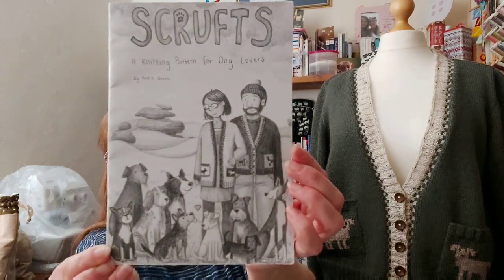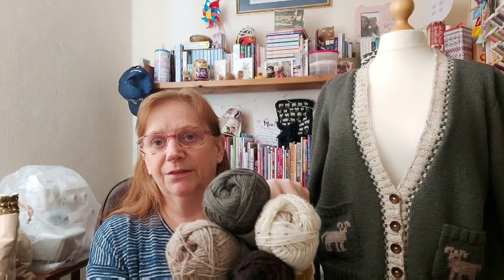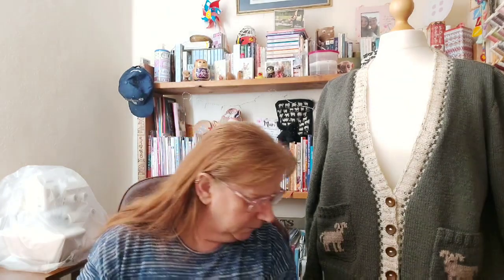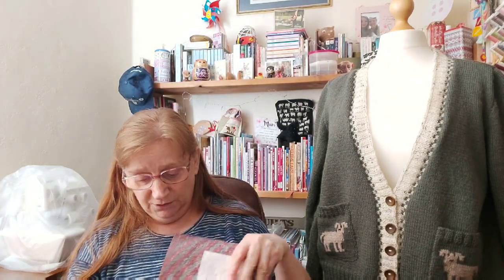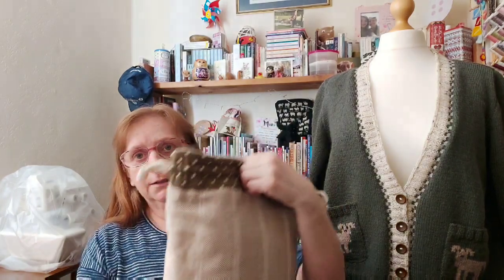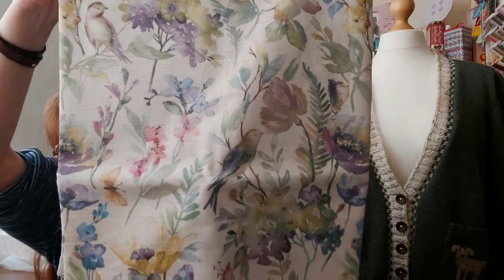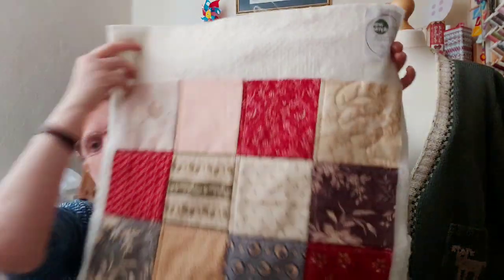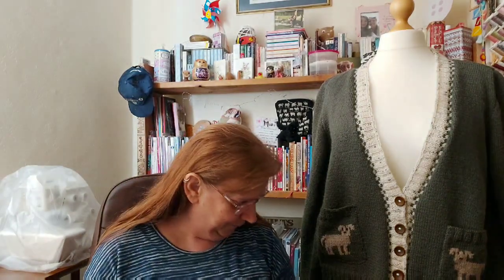Episode 13. Scrufts all finished and lots more.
Scrufts cardy pattern by Katie Green from the Grenn Bean podcast
 The Kingfisher shawl pattern by Vivienne from sit and knit with vivette podcast